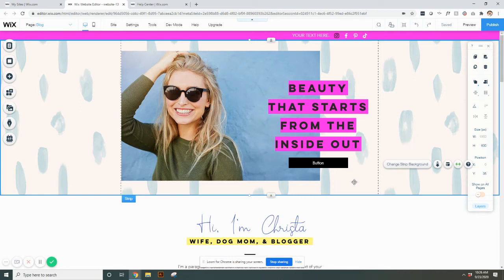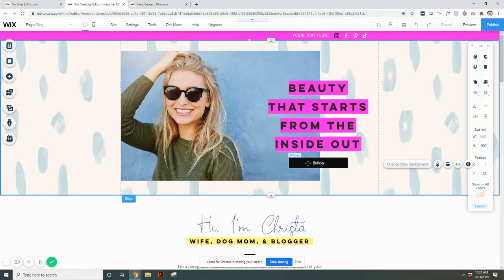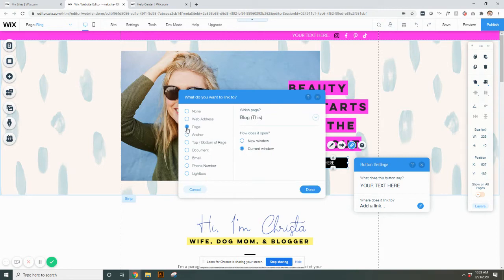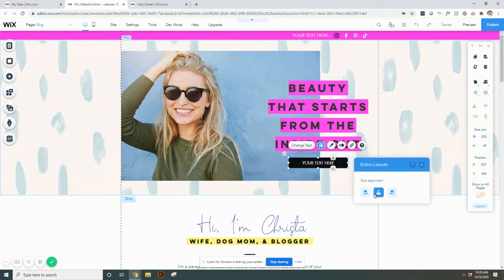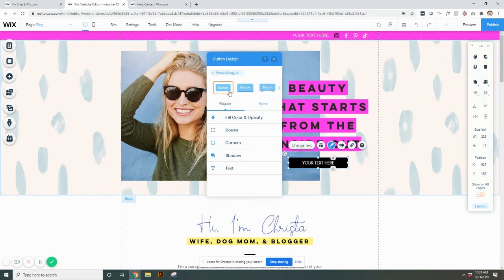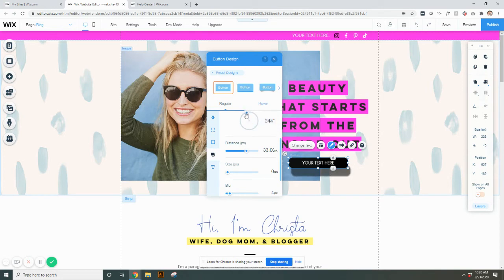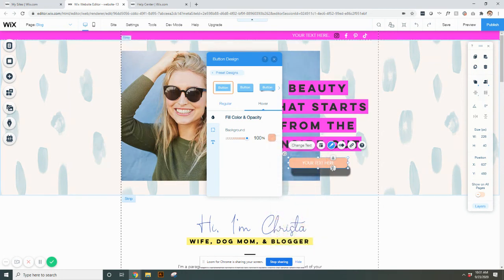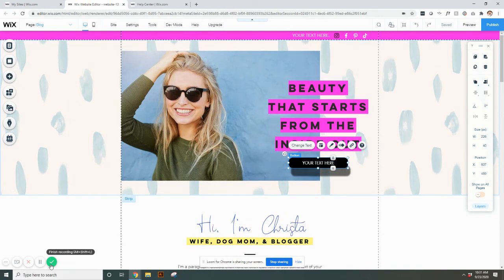Editing Buttons in Wix Editor | Wix Website Editing Tutorial | Design Your Own Website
Looking for the basics on how to edit buttons in WIX Editor? This short and sweet WIX tutorial has you covered! I'm opening up my tutorials that I created for my website template clients for the everyday DIYer and small businesses who are looking to create their own website.

Ready to Start Building Your Site?

Filmed in 2020...please forgive me if the WIX Editor has an update and things don't quite match the video anymore!